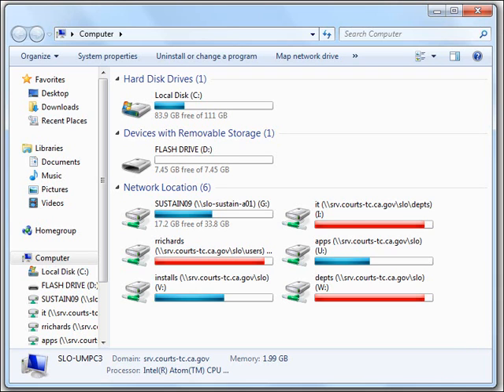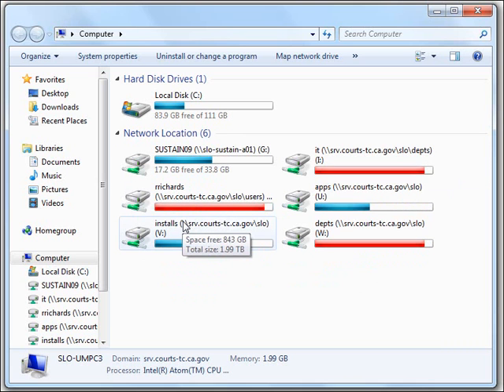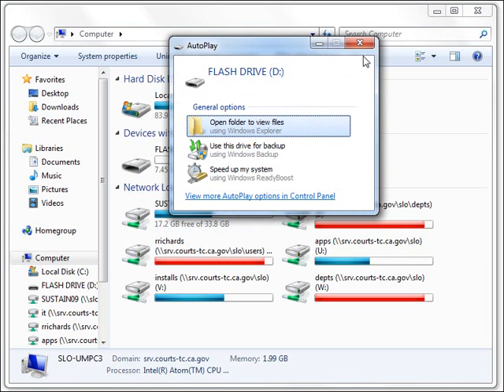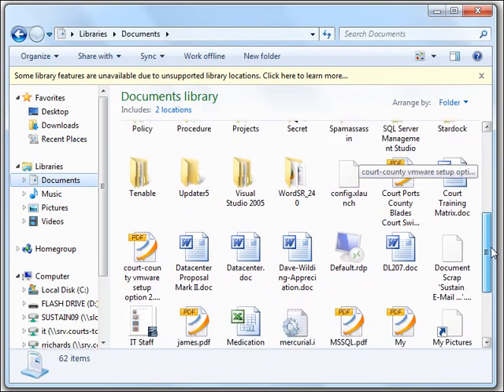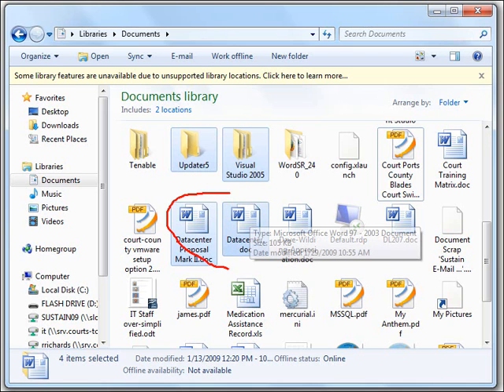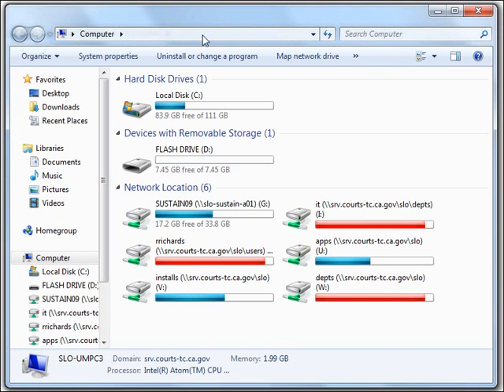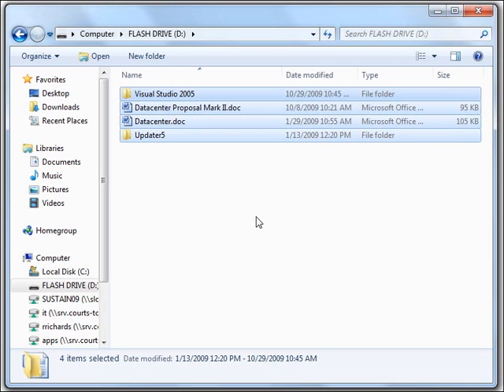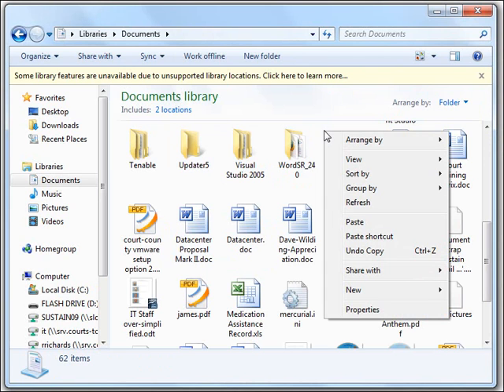Flash Drive Tutorial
How to use a flash drive (also known as a USB drive, thumb drive, or pen drive) on Windows XP, Windows Vista, & Windows 7.